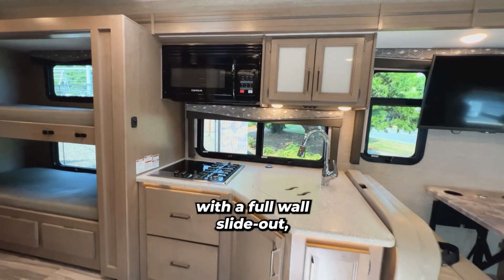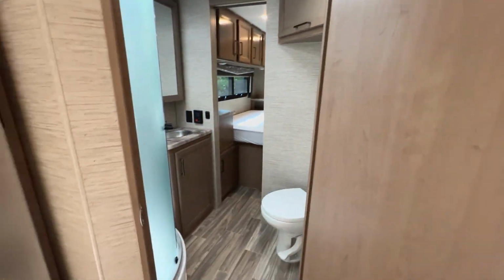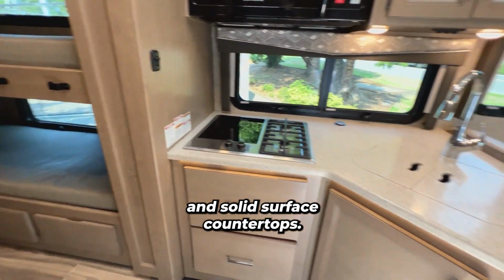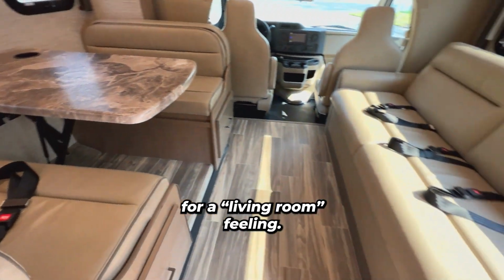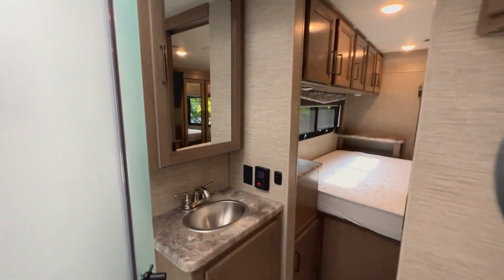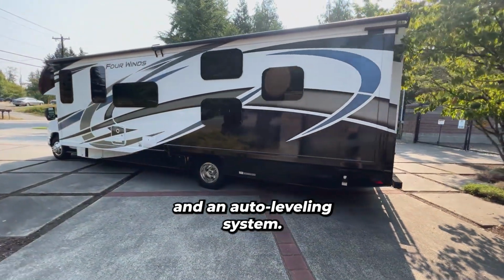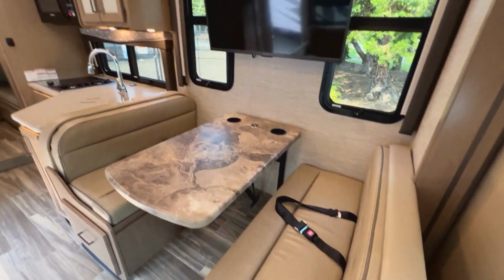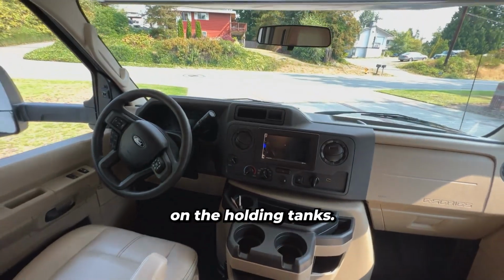Unlock the Secrets of the Four Winds 31E Bunkhouse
Introducing the Four Winds 31E, one of Thor’s premier Class C motorhomes. The 31E is a bunk model with a full wall slide-out, featuring a rear Island Queen Bedroom with lots of closets and drawers, 2 full-size bunk beds in the middle, a spacious kitchen with an induction stove top and solid surface countertops. The living room has a 4 person dinette across from the couch for a living room feeling. The mid-bathroom is Continental styled with a door from the living room and from the bedroom. Outside the coach features a lovely partial paint exterior, outside entertainment center, electric awning with light bar, tankless water heater, and an auto-leveling system. The 31E also features frameless windows, backup camera with side cameras, a 40″ TV in the living room, a 100-watt solar charging system, and heat pads on the holding tanks